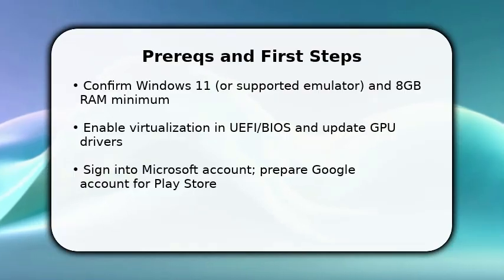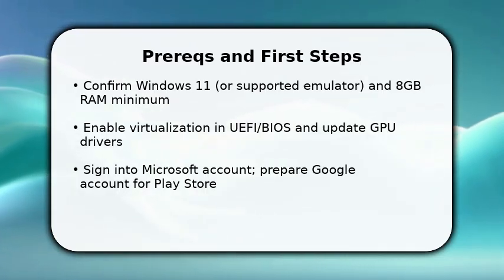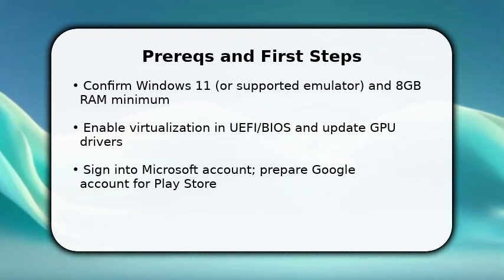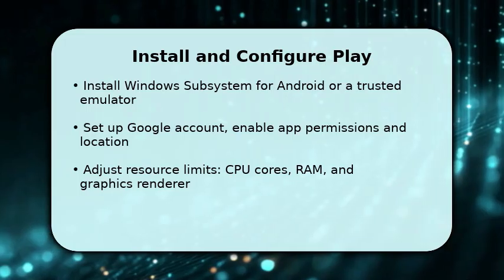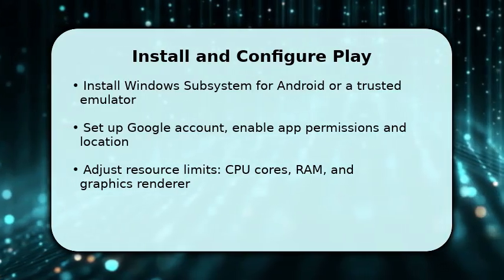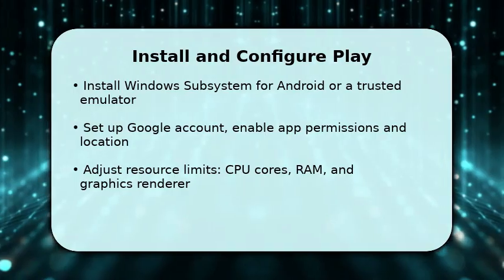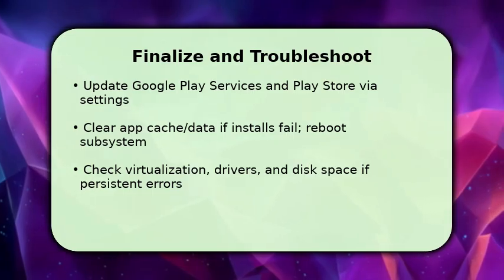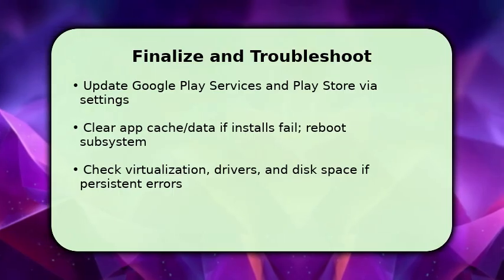How to Fix Google Play on Pc - Easy Guide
Discover a step-bythy guide to troubleshooting and fixing Google Play on your PC. This video will walk you through common issues, from installation errors to app management problems, ensuring smooth operation of the platform.

Google Play, fix Google Play pc, troubleshoot Google Play, installation error with Google Play, manage apps on PC